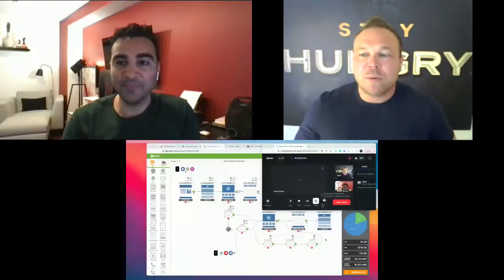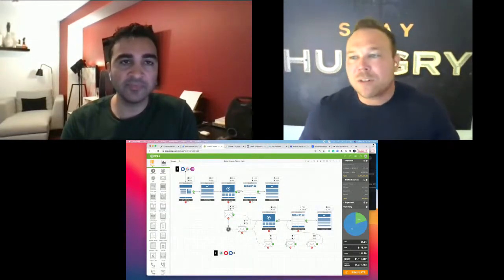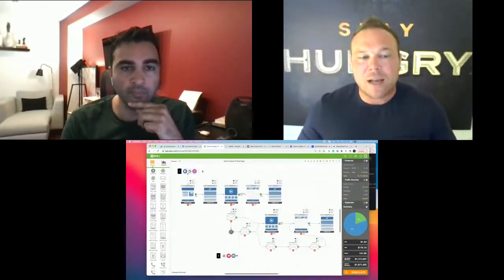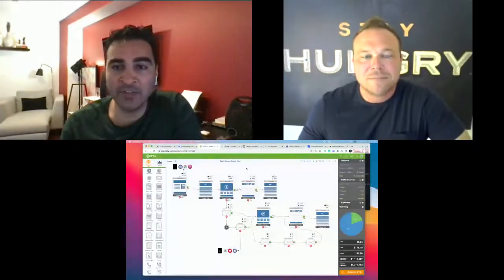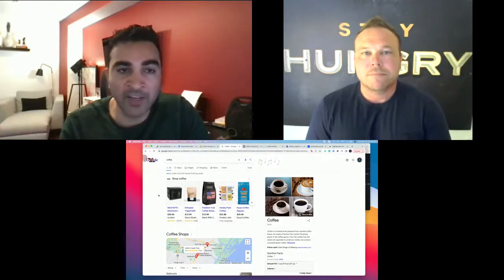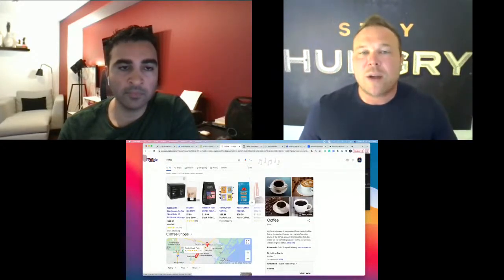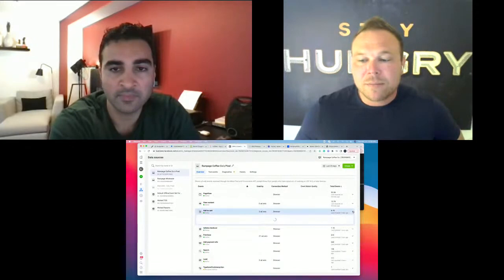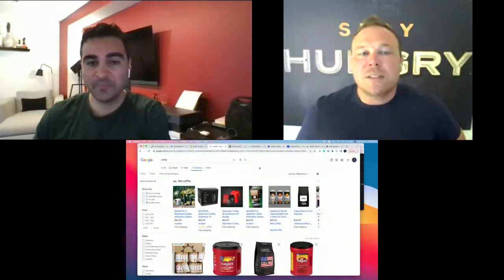The Ultimate E-commerce and Shopify Checklist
Brad Smith from AutomationLinks and Shanif Dhanani from Apteo go over their best strategies and tactics for ecommerce brands to drive new sales and conversions with their campaigns.

At the end of the workshop, you'll receive a list of the topics covered as well as a sales funnel that you can use for your own marketing going forward.

Topics covered include:
1. What we like about Shopify that we want you to be aware of for best marketing your store
2. Google Shopping Marketing
3. Email Marketing
4. Paid Social Ads
5. What you should do next?